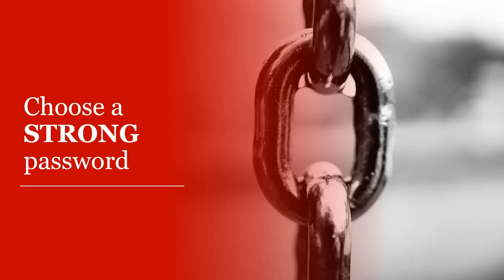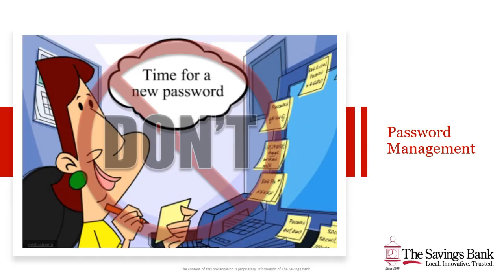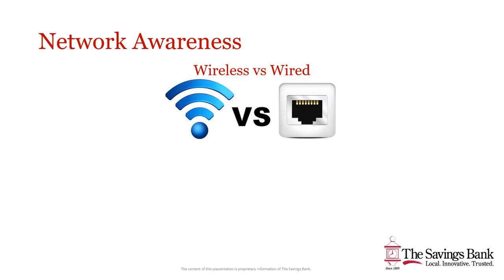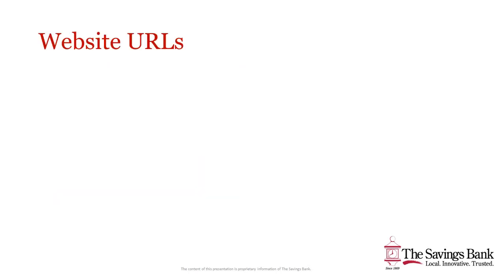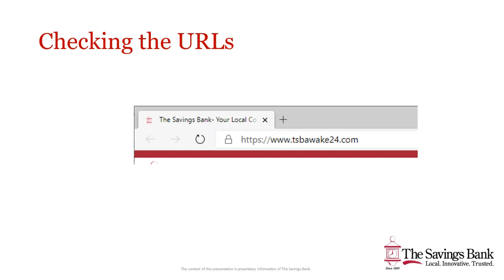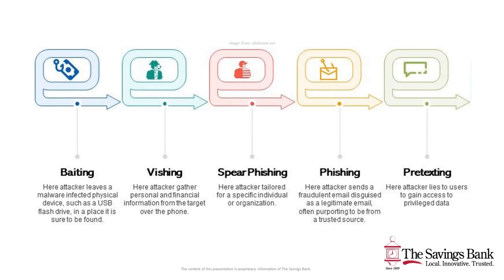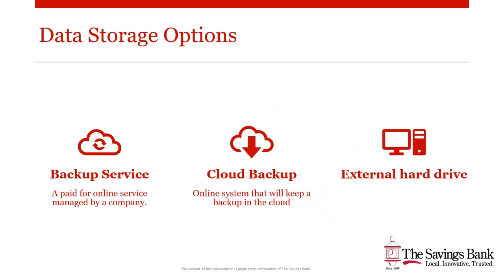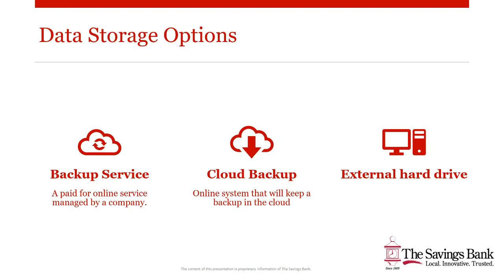The Basics of Cyber Security Hygiene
Listen to The Savings Bank's Information Support Specialist, Michael Rodriguez, on the Basics of Cyber Security Hygiene.

With many of us interfacing in a "virtual" environment to conduct business, for remote learning, or to interact with family and friends, learn the steps you should practice to make every interaction more secure.